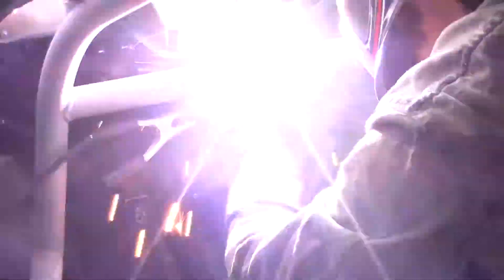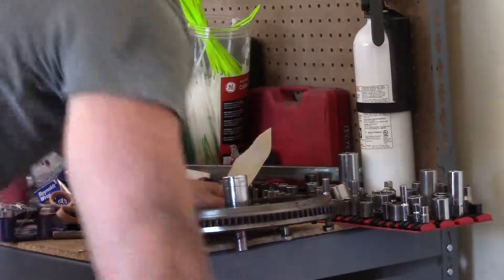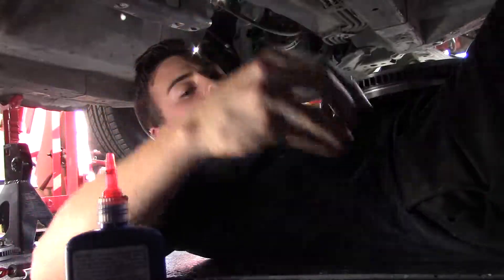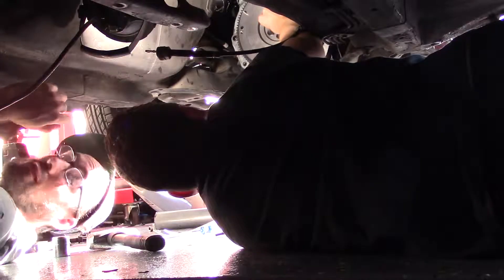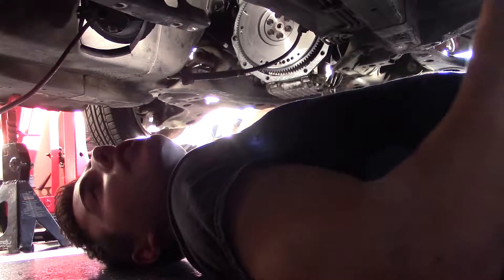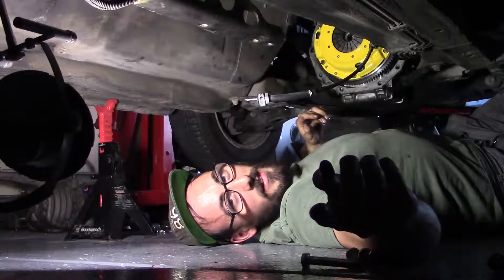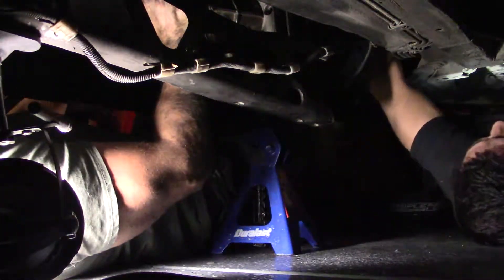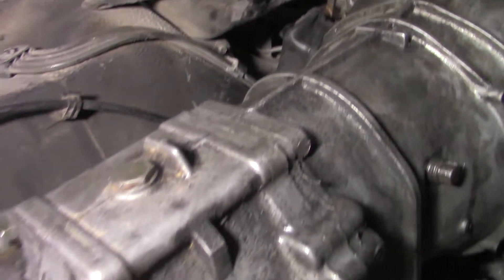HOW TO INSTALL A MIATA CLUTCH - PART 2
today we are installing the new ACT clutch in the Miata. This will help prepare the Miata for the new turbo that is coming in the mail soon!

We are back at it again and picking up from where we left off in the last video. We came up with a solution to remove the stuck socket from the flywheel and figured out a way to remove the spinning flywheel from the crankshaft. let's just say we get a lot of use out of our friendly crow bar ;)

Here is the link to a very helpful and detailed installation of a Miata clutch. The site has detailed pictures and information that should cover anything we probably left out :)